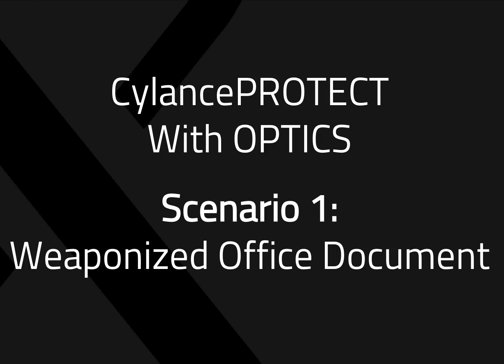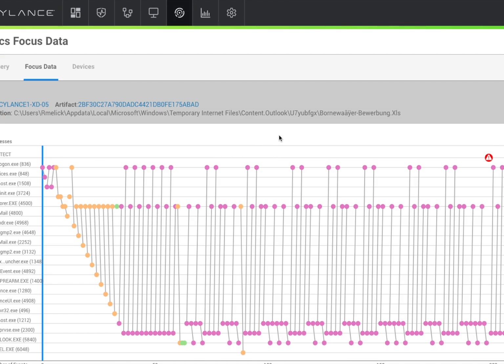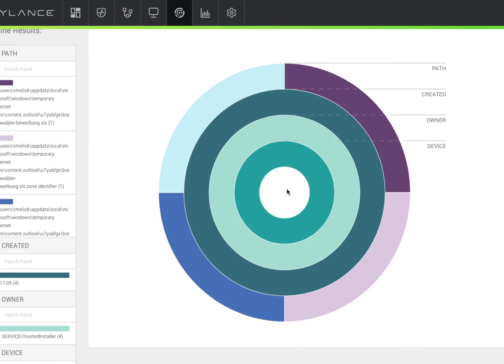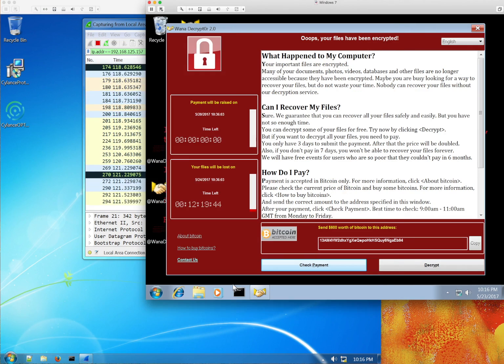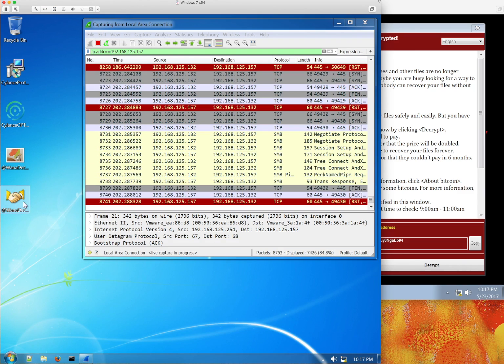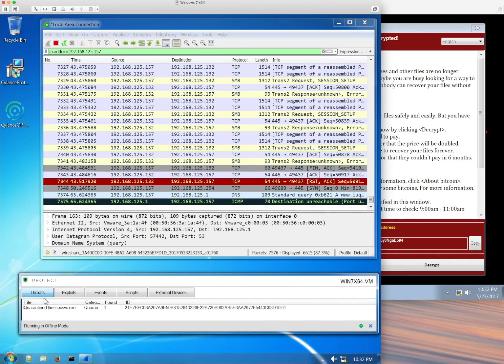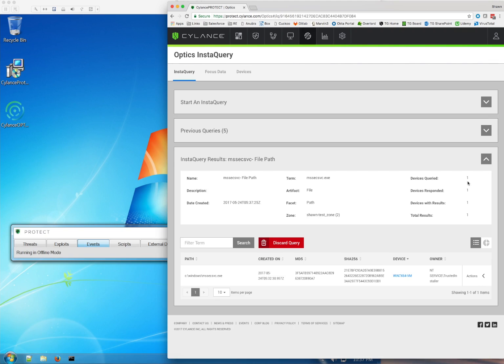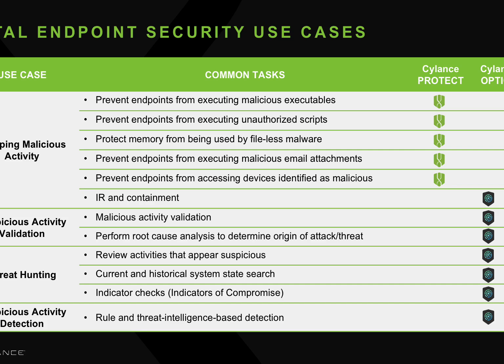Introducing CylanceOPTICS: a new approach to Endpoint Detection and Response (EDR)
With a lightweight architecture and a prevention-first strategy to detection and response, CylanceOPTICS is an EDR solution that any organization, regardless of security expertise, can use.